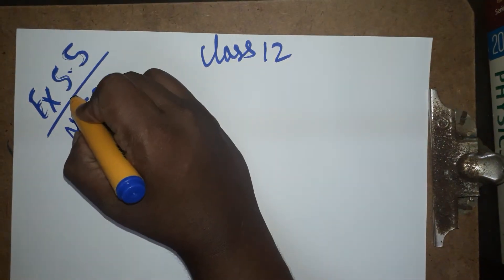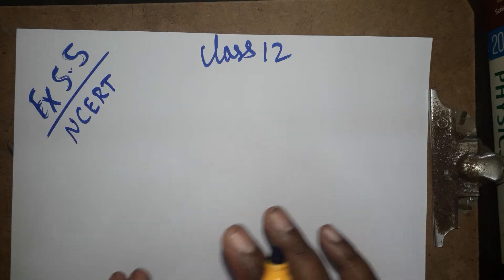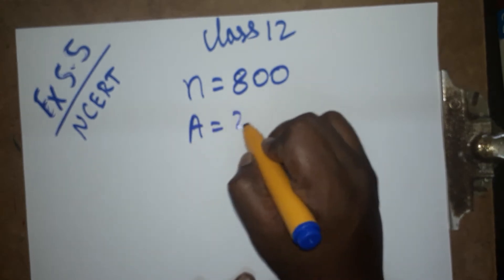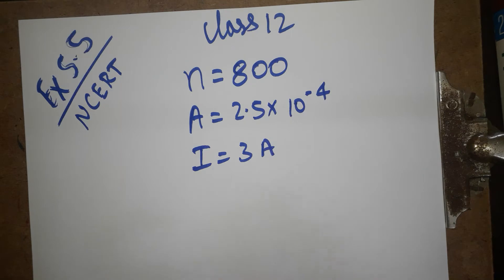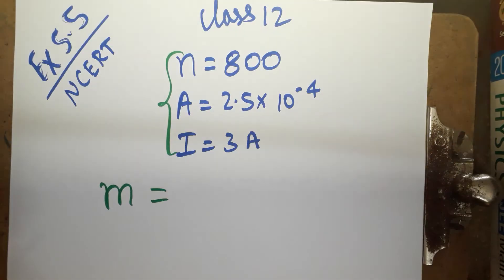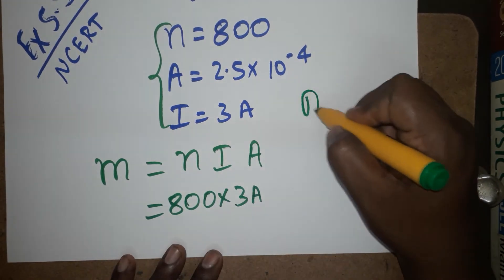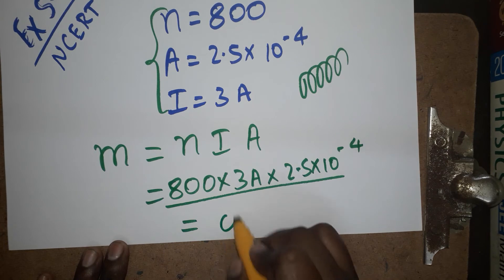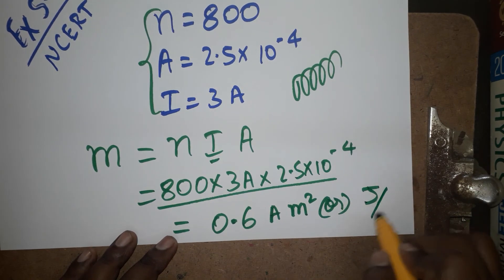example 5.5 Physics class 12